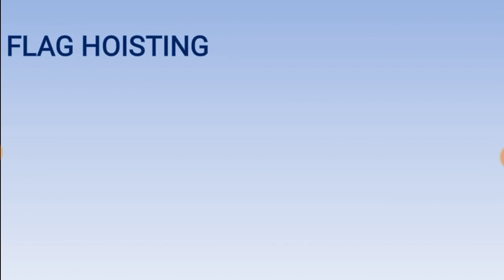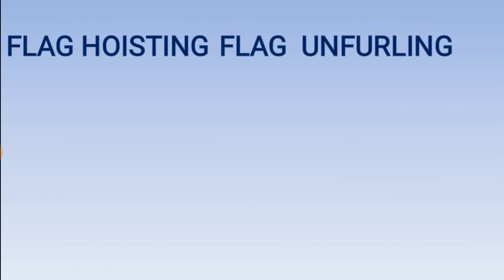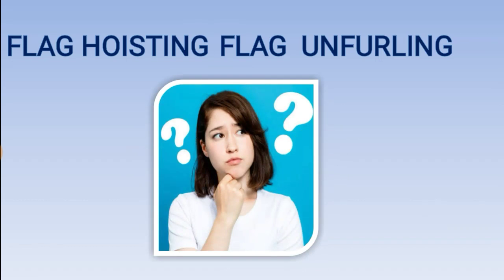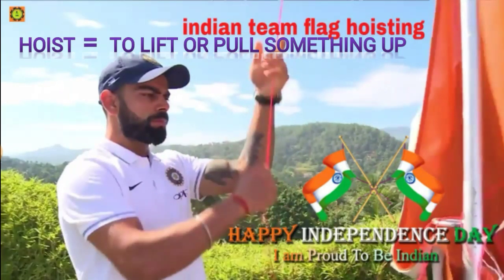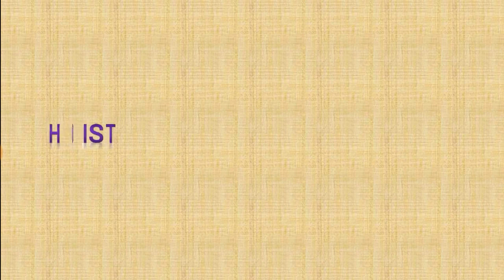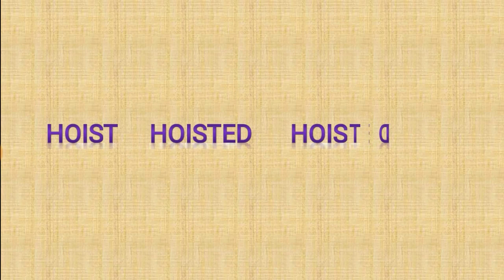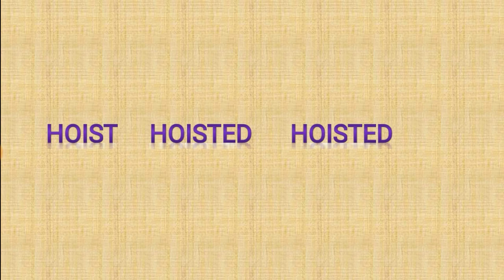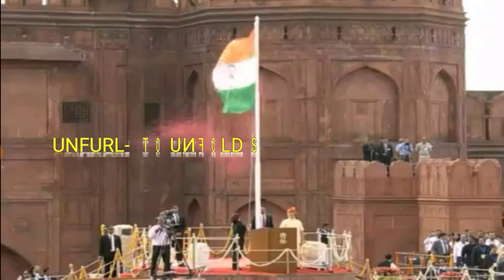Difference between flag hoisting and flag unfurling/do you know?? Every indian must know that.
VMate is a video editor / video downloader with thousands of funny videos platform. A simple way to edit videos and express yourself – share moments you love, opinions and all that is life and interesting. Follow fascinating creators who got great stories to tell, and discover the greatest moments from all over India and people around you. VMate - the best tube mate & video downloader allows you to download videos as you like.